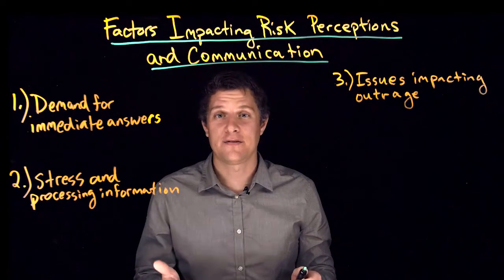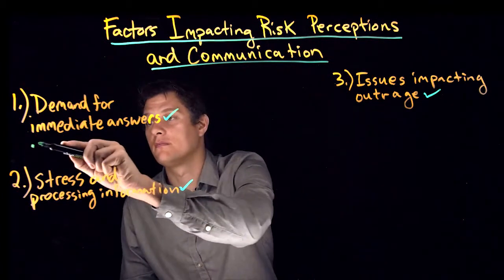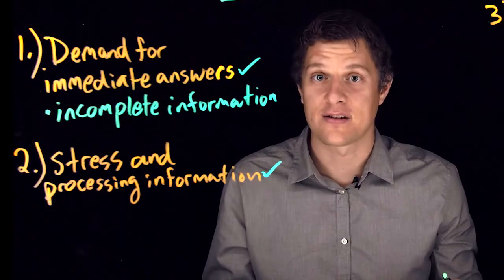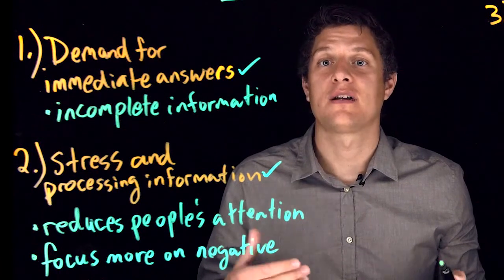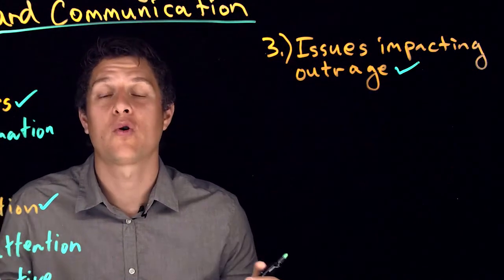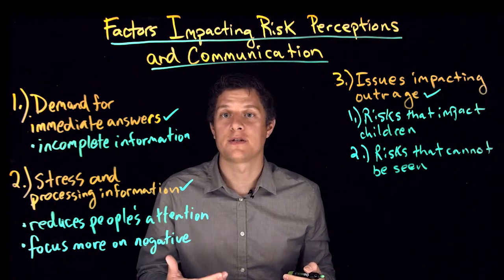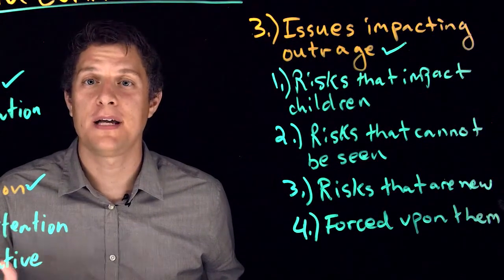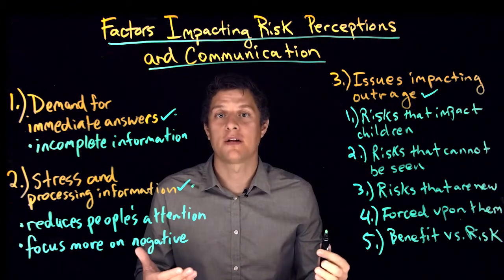Module 1.4: Factors Impacting Risk Perception and Communication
TEPHINET microlearning video series on Risk Communication and COVID-19 vaccines; Module 1: Communicating about COVID-19 Vaccine Benefits & Safety

Video 1.4: Factors Impacting Risk Perception & Communication